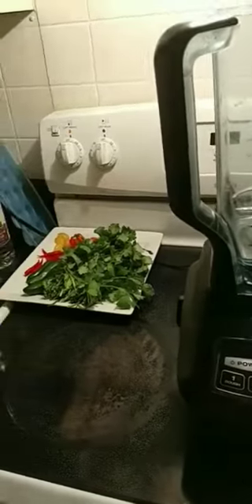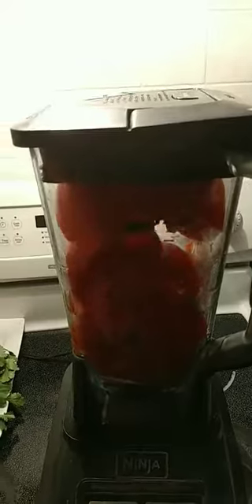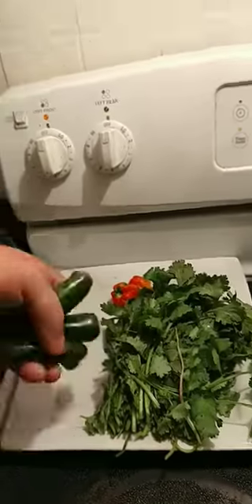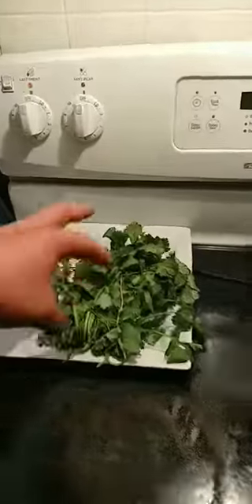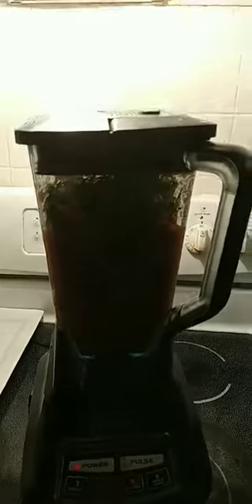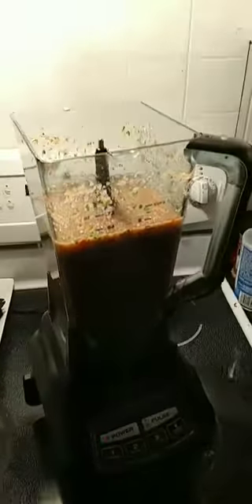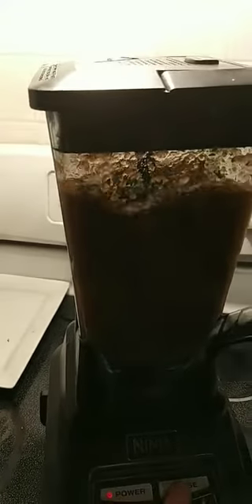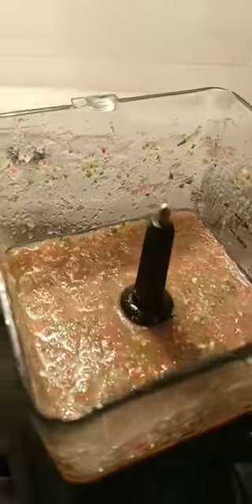Homemade salsa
Carolina reaper salsa